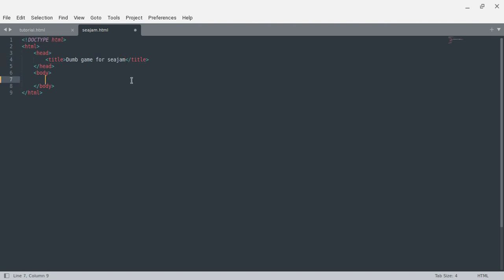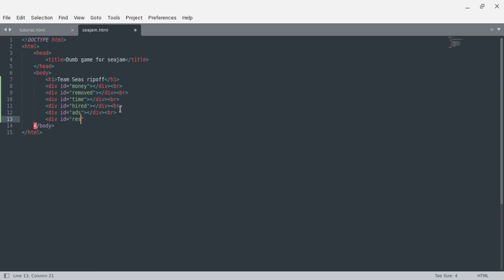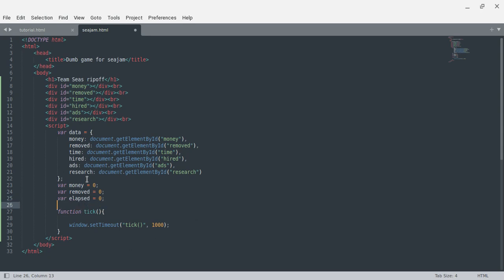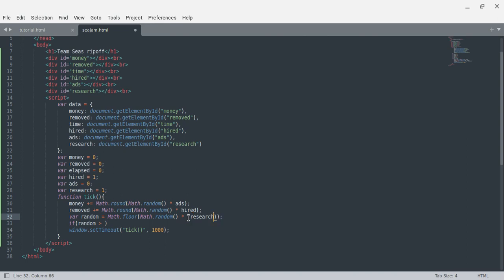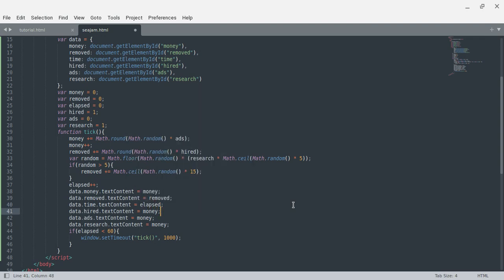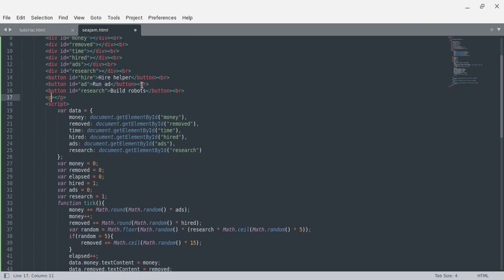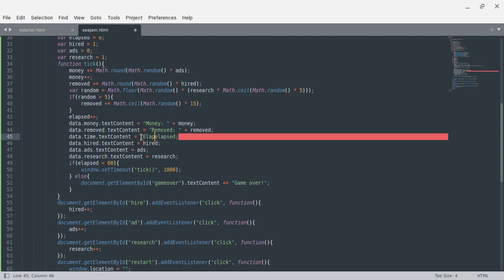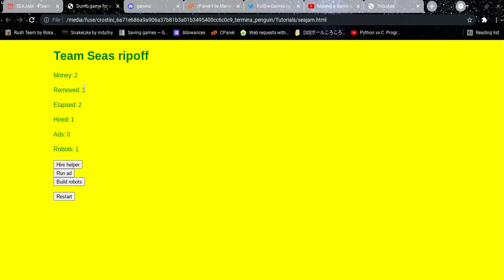Making a game for seajam (in 20 minutes)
I made a game for seajam in 20 minutes. It's a bad game.